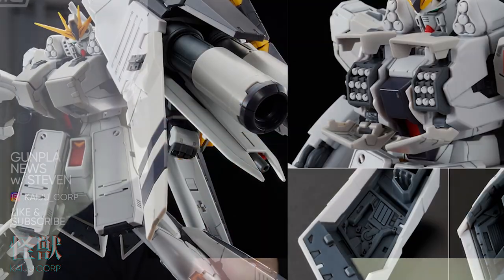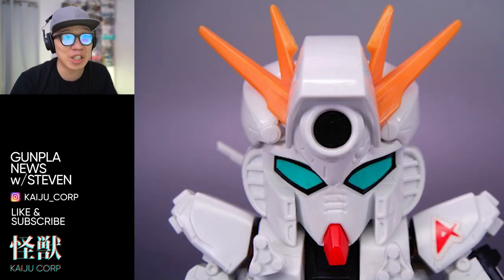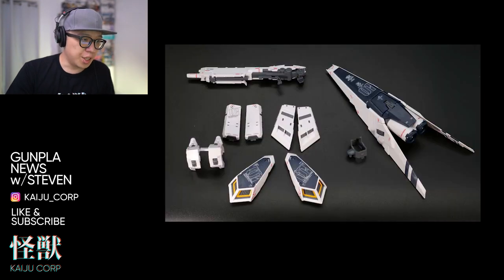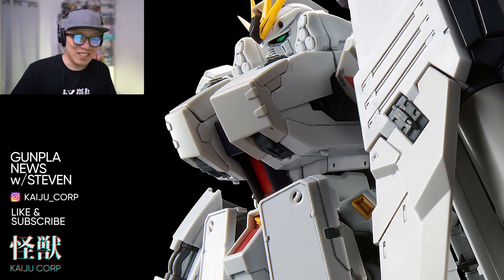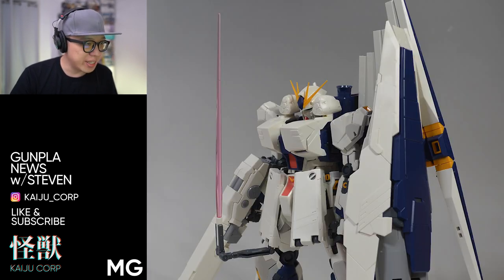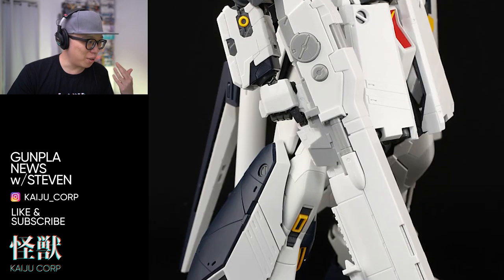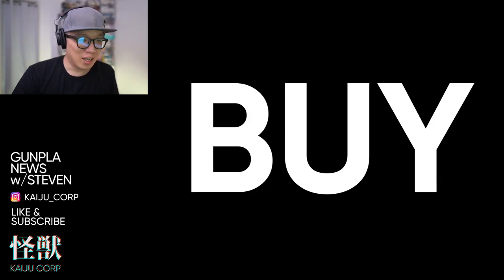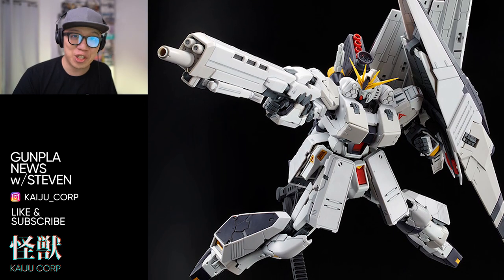RG THICC Boi Nu Gundam HWS | Quick Reaction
I read all the reviews so you don't have to.
Re: P-Bandai RG HWS Expansion set for Nu Gundam

0:00 Intro
0:10 About Nu Gundam HWS
0:58 About The Expansion Set
4:20 HWS Double Fin Funnel
4:28 Buy or Not?

I put cool posts I found in my stories